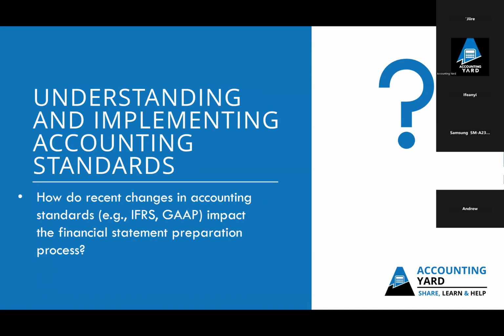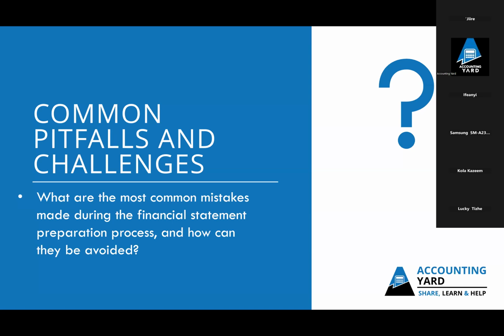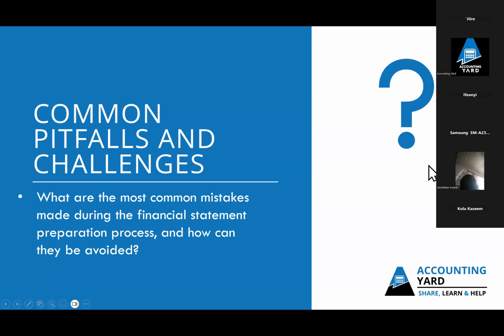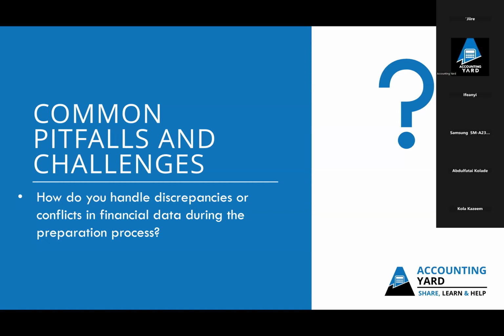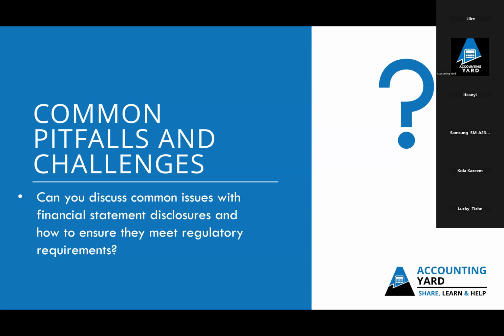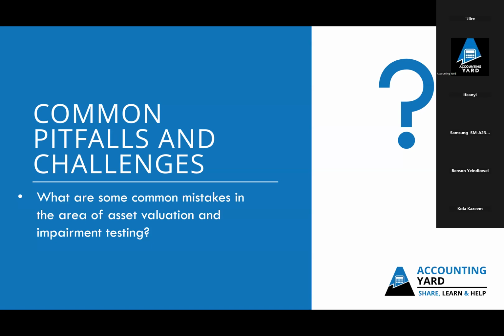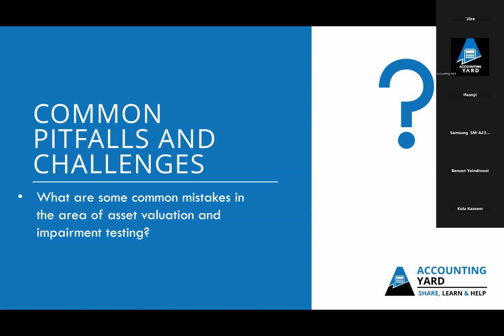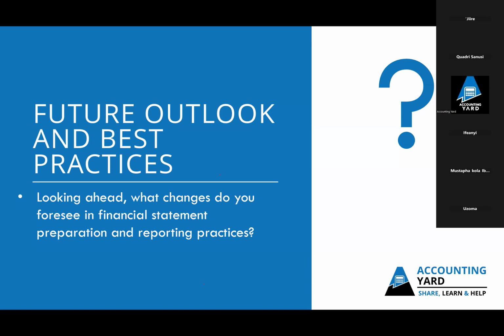Financial Statement Preparation: Common pitfalls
The webinar helped provide insights to
Financial statement preparation process
The role of a reporting framework
Common pitfalls in financial statement preparation
Future outlook in FS preparation